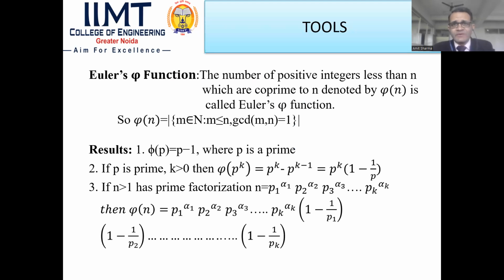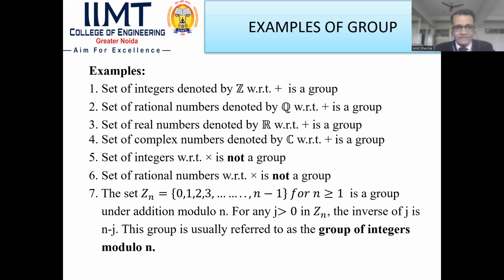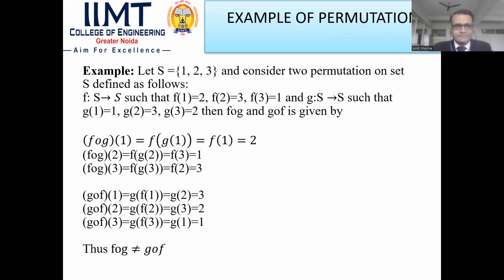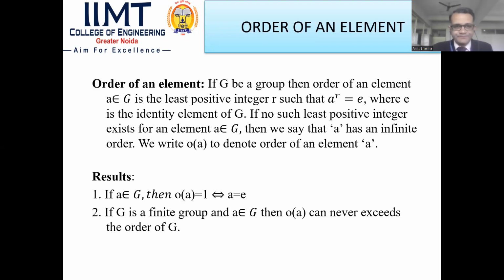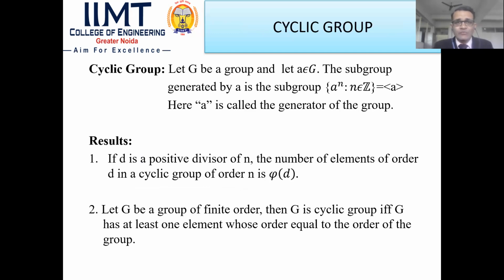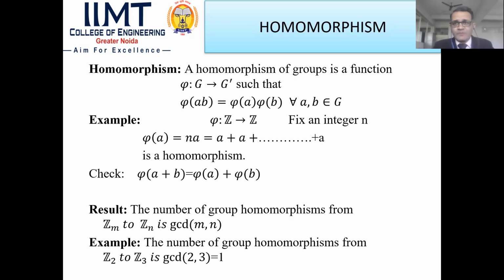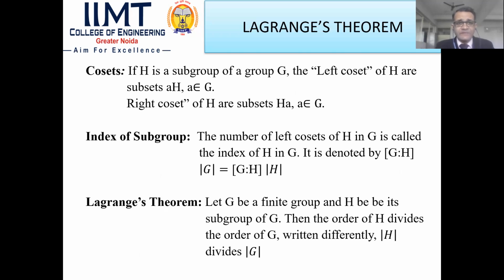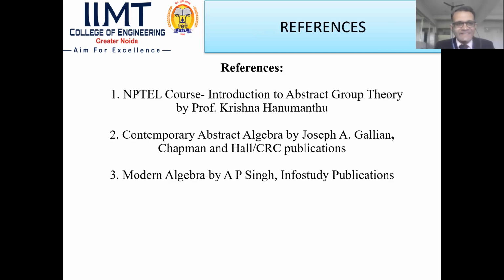Group Theory | B. Tech Program | ASH Department | IIMT College of Engineering, Greater Noida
Lecture on "Group Theory " by Mr. Amit Sharma, Assistant Professor, Department of ASH, IIMT College of Engineering, Greater Noida.

The study of a set of elements present in a group is called group theory in math. Its concept
is the basic to abstract algebra. Algebraic structures like rings, fields, and vector spaces can
be recognized as groups with axioms. The concepts and hypotheses of groups are influenced
throughout mathematics. The set of integers Z under addition is an example of group theory.
In this group, the identity element is 0, and the inverse of any integer n is -n. These elements
and operations satisfy group axioms: closure, associatively, identity, and inverse.